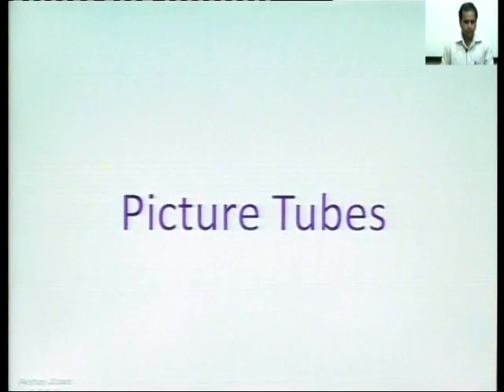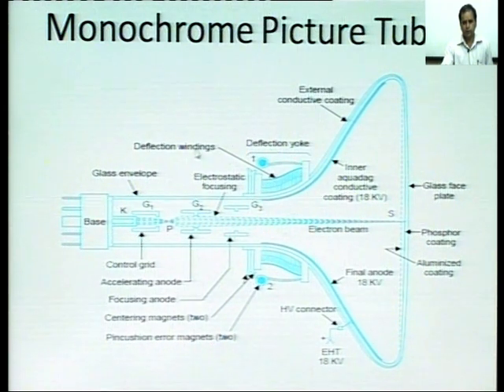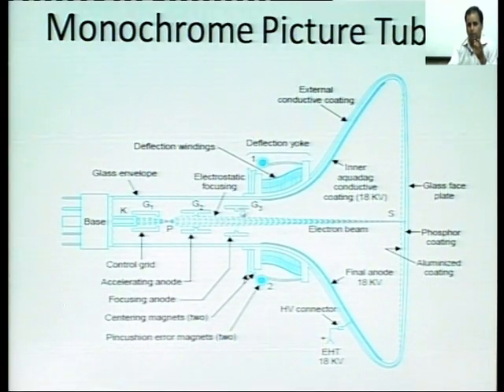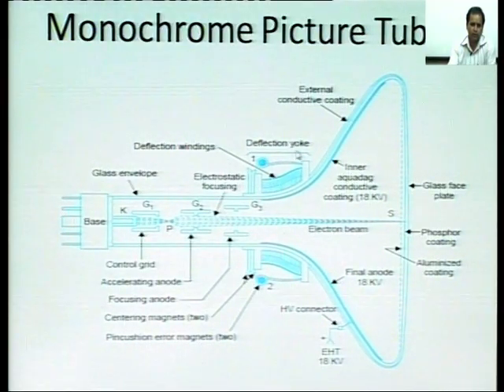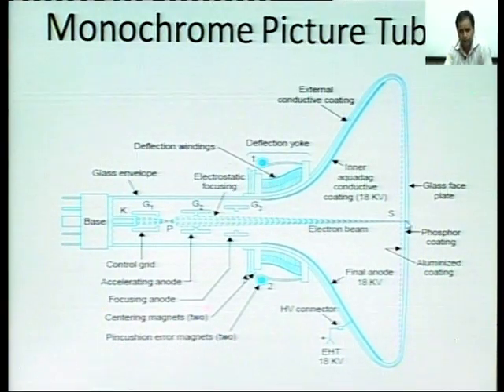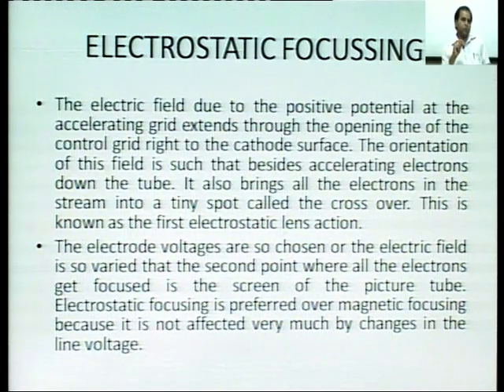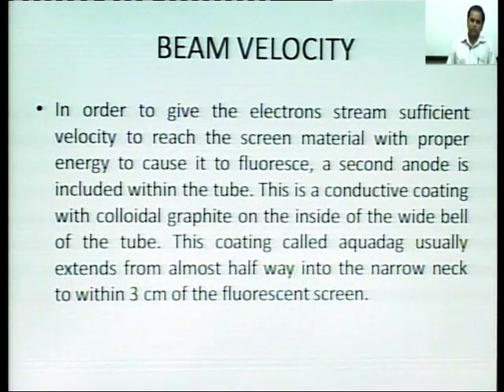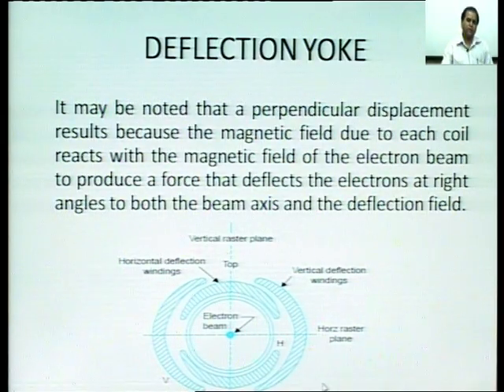Inside The Picture Tube: Deflection Yoke & Structure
Master the fundamentals of picture tubes in consumer electronics. Learn how monochrome and color tubes function inside your display.

This presentation breaks down the core architecture of picture tubes, specifically designed for ECE 5th-semester students studying consumer electronics. We examine the internal structure, starting with the basic monochrome tube design before moving into the more complex color picture tubes. By understanding these legacy display technologies, you gain a clearer perspective on how signal processing translates into a visual output.

Key technical concepts covered include electrostatic focusing and beam velocity, which are critical for image clarity. We also explain the mechanics of the deflection yoke, detailing how it steers the electron beam to create a stable image on the screen. Whether you are preparing for exams or reviewing fundamental display principles, this overview provides the necessary technical grounding.